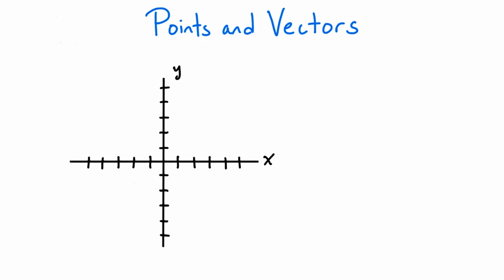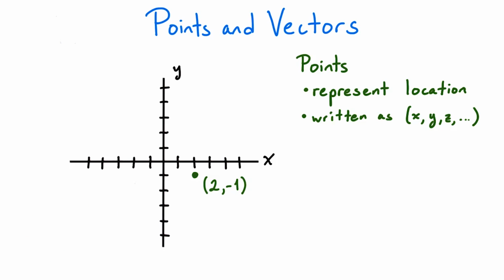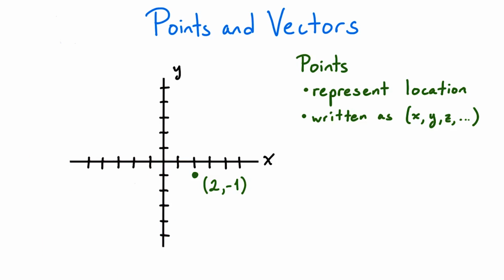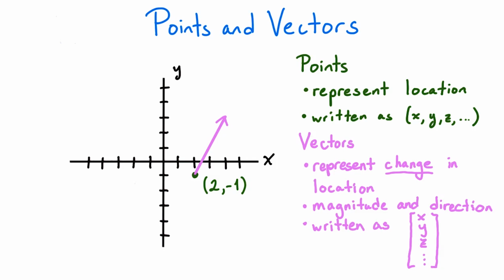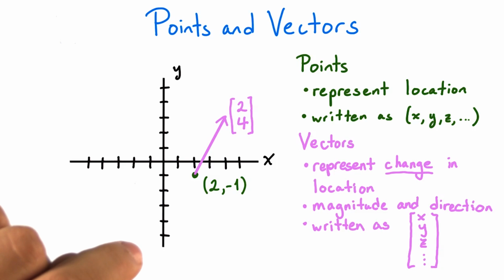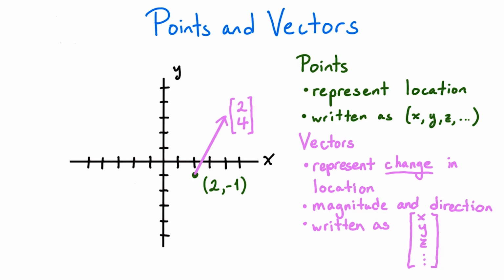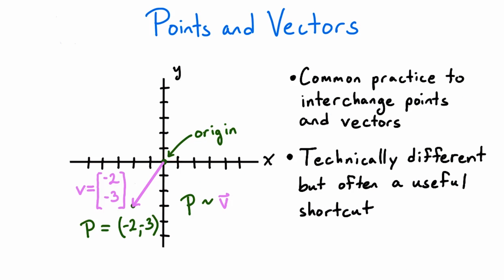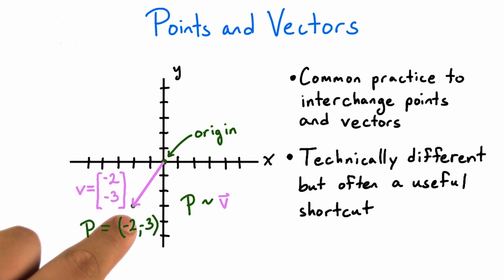点和向量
This video is part of the Udacity course "Linear Algebra Refresher Course".